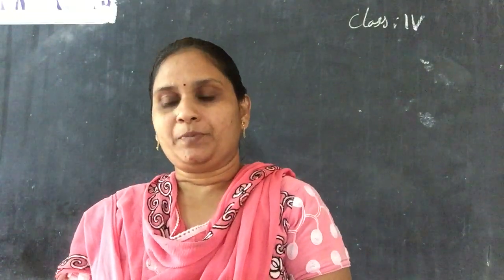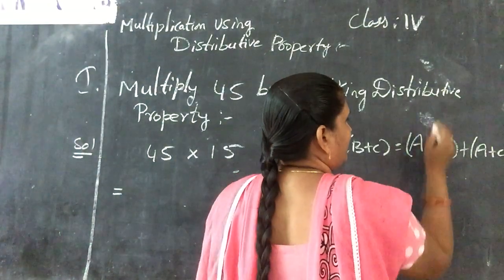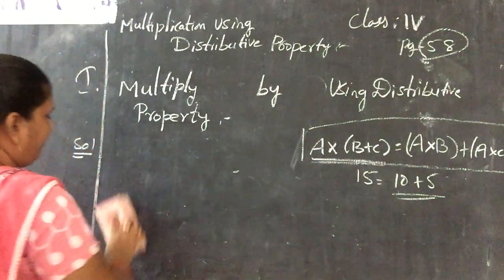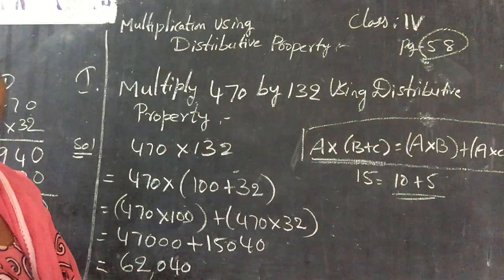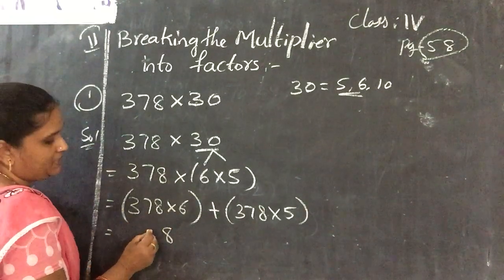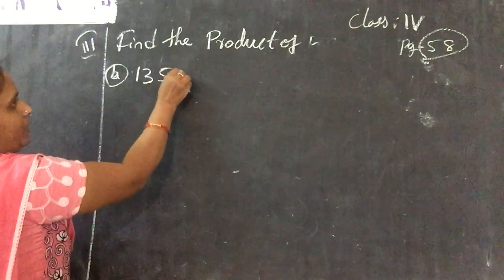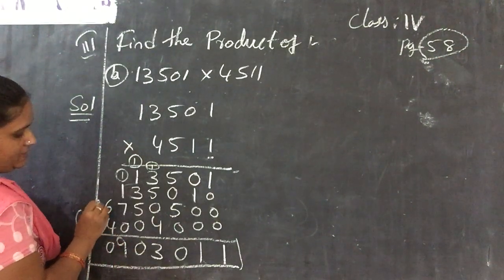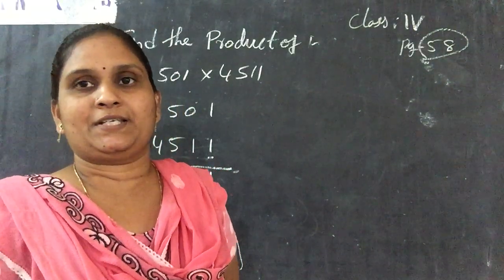30/12/2020 class-4 mathematics